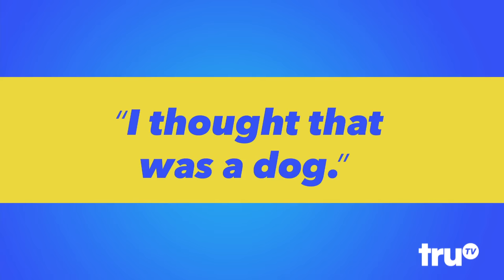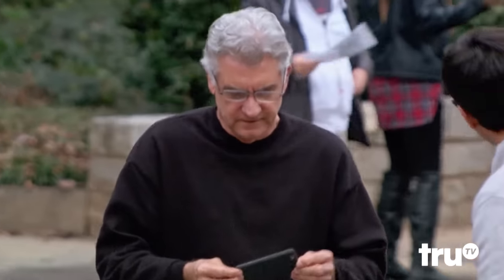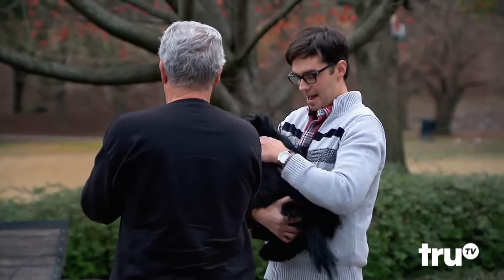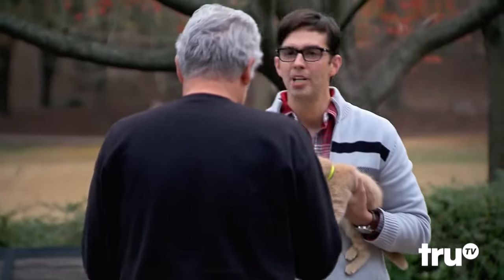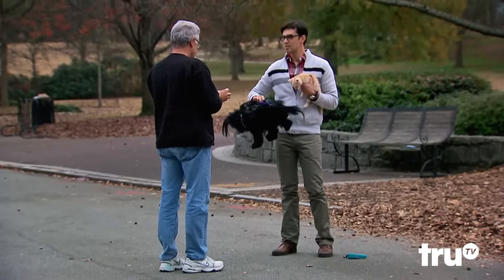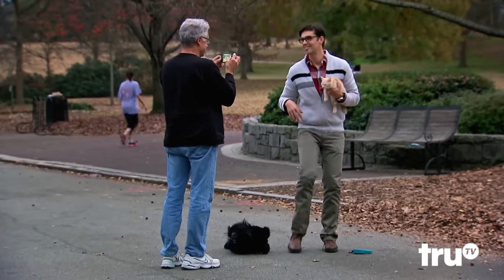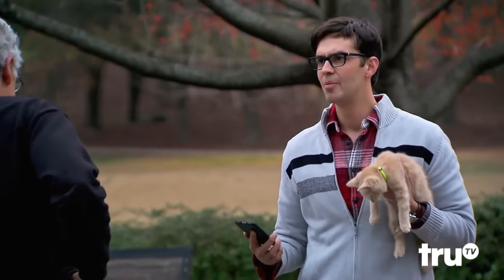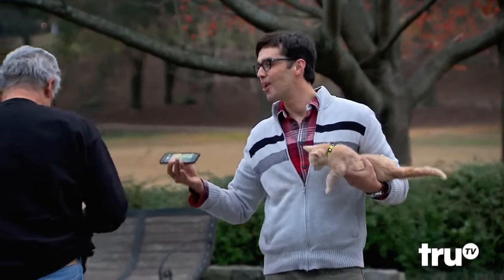The Carbonaro Effect - Cat Goes Undercover in Dog Suit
The park's "no cat" policy doesn't stop Michael from bringing his feline friend in disguise.